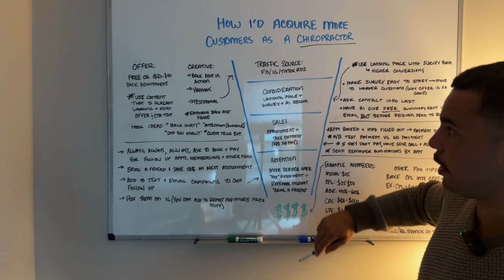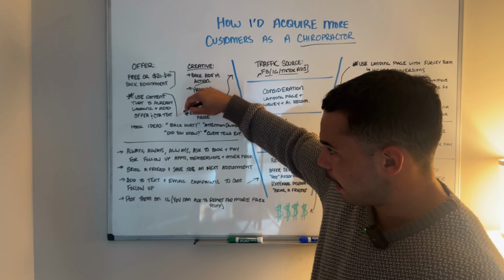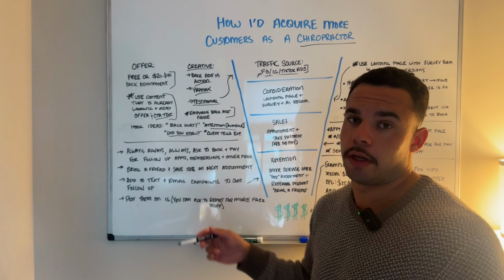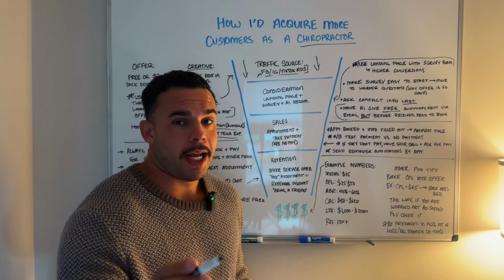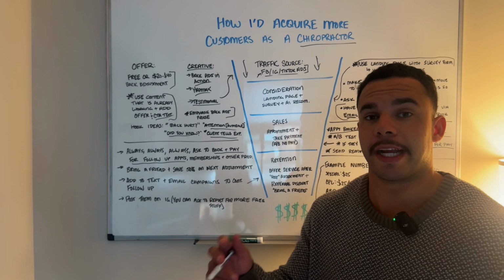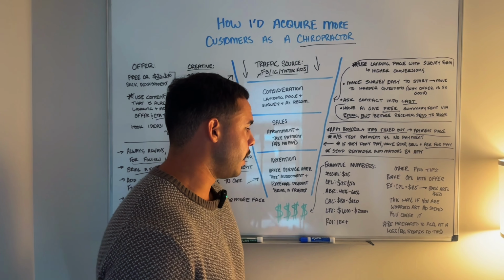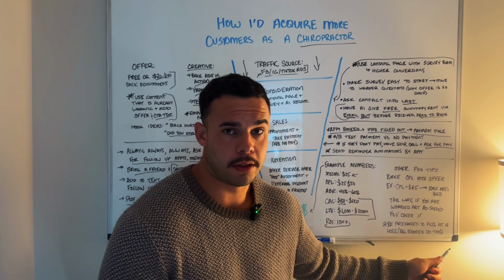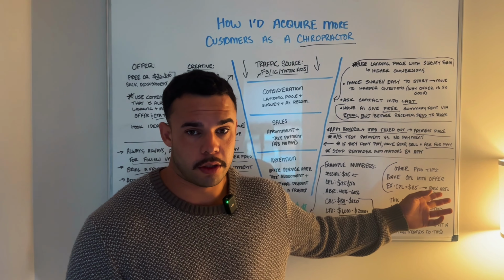How To Build a $1M+ Chiropractic Patient Acquisition Funnel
If I owned a chiropractic clinic, this is exactly how I would build a customer acquisition system from scratch.

In this video, I break down the exact marketing funnel I'd use to generate consistent chiropractic patients using Facebook Ads, Instagram Ads, TikTok Ads, landing pages, AI automations, and follow-up systems. If you're a chiropractor looking to grow your practice with predictable lead generation, this video walks you through the entire process from start to finish.

Chapters

00:00 - Introduction
00:42 - Best Traffic Sources for Chiropractors
01:22 - Creating an Irresistible Offer
02:12 - The Best Chiropractic Ad Creatives
04:43 - Landing Pages vs Facebook Lead Forms
06:45 - Building a High-Converting Survey
09:42 - Booking Appointments & Collecting Payment
11:28 - Increasing Patient Lifetime Value
13:42 - Referral Offers That Generate More Patients
14:58 - Customer Acquisition Cost vs Lifetime Value
16:48 - Acquiring Customers at a Loss
17:37 - Final Tips & Next Steps
18:08 - Conclusion

Facebook Ads
Lead Generation
Marketing Funnels
AI Automation
Customer Acquisition
Service Business Growth